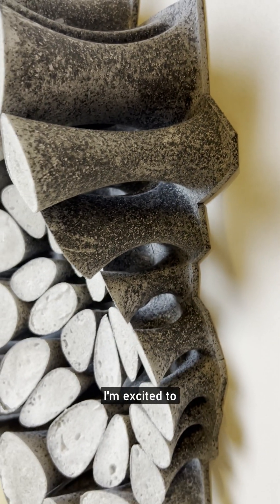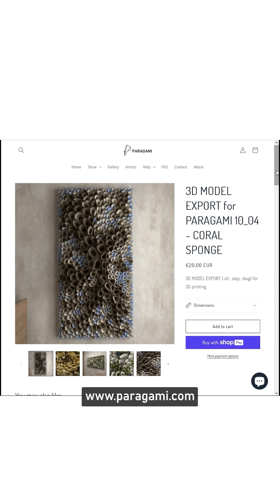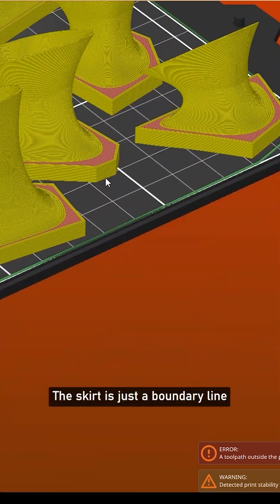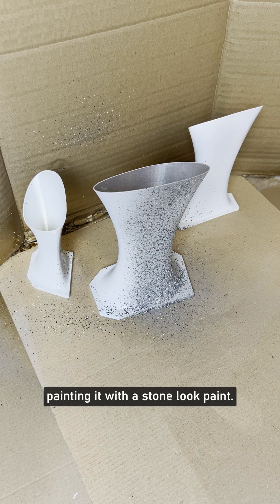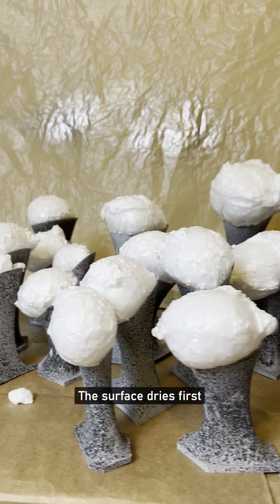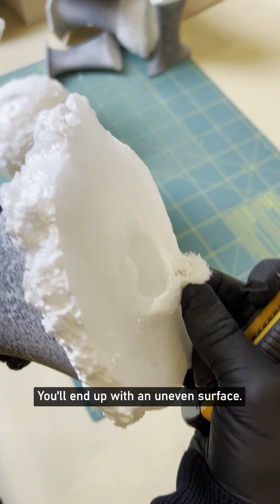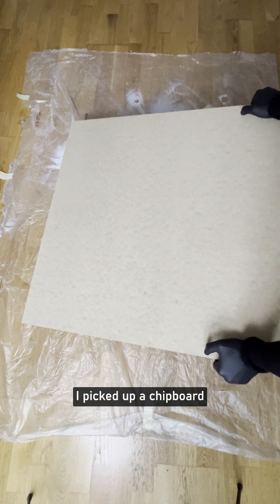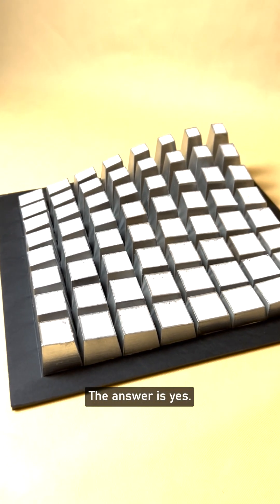Paragami: How to make your own ACOUSTIC ABSORBER - DIY 3D WALL ART / 3D Printed Sound absorber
MAKE YOUR OWN SOUND ABSORBER / 3D Parametric Design / Paragami TemplatesHere’s an idea for creating DIY 3D-printed sound-absorbing art! This is just a prototype, and I made a few mistakes along the way, so be sure to watch until the end to avoid them yourself! For this project, I designed a new template inspired by sea corals. The organic shapes and ellipses should pair beautifully with the foam bubbles we’ll add later.

• 3D Printer / PLA
• Protective equipment / Gloves, Respirator
• Sandpaper / Grinding Tools
• Filler Spray
• Colour Spray / Stone Look Paint
• Low-Expansive Flexible Acoustic Construction Polyurethane Foam /  Ceresit WhiteTeq, Den Braven Elastic 3D White,  Soudal Flexi Foam, ...)
• Backboard / Chipboard (or Kapa foam, Plywood, Wood, MDF, Extruded Polystyrene, ...)
• Blade, knife, cutting mat
• Tools  and Paint for painting the board / Beige Colour, Painting Roller..)
• Anchor Rings & Screws
• Adhesive / Pattex Transparent

Yes, this upgrade works with previous designs. Since the templates were originally made for paper folding, they have flat sides, so you can turn them into sound absorbers. This works especially well with the designs that use truncated blocks. I’ll show you how to do it in the next video!